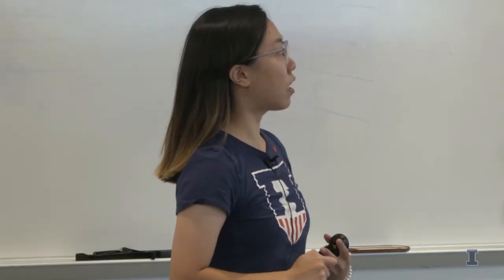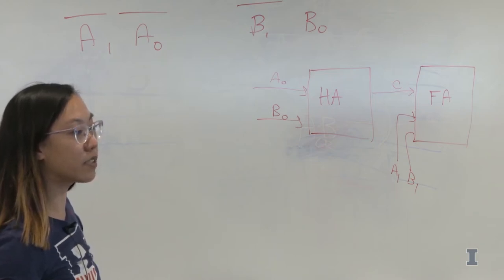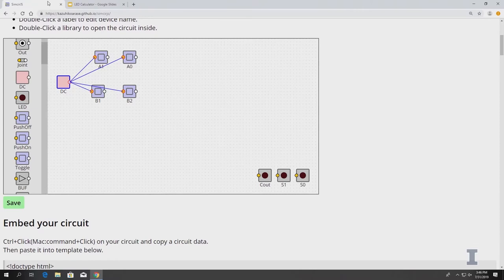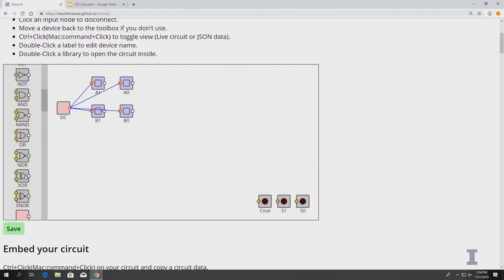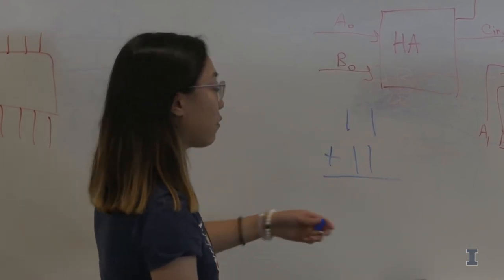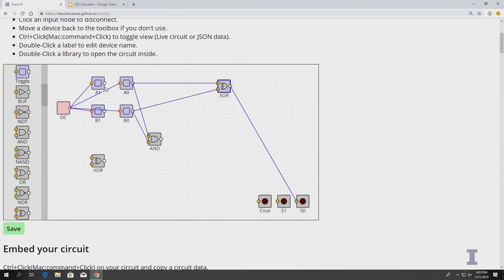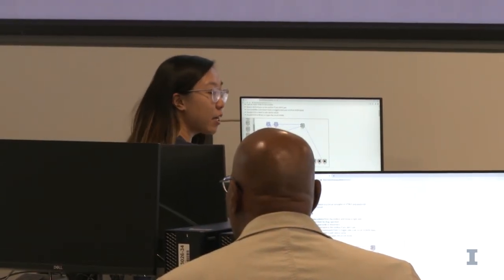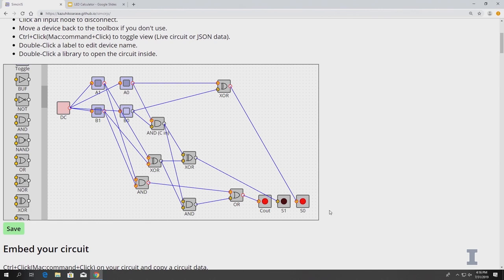Chapter 3: Design of LED Calculator